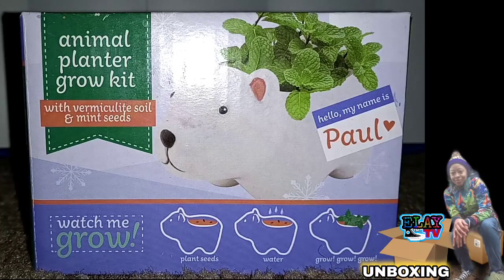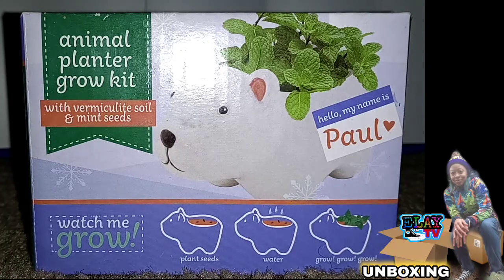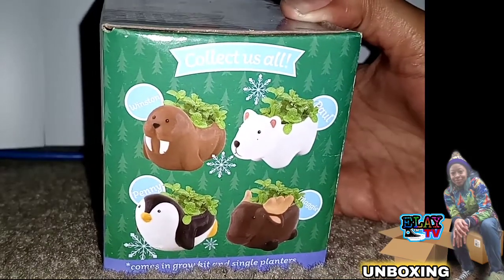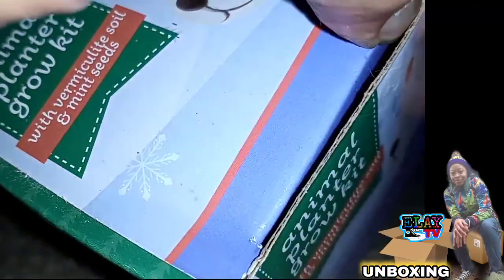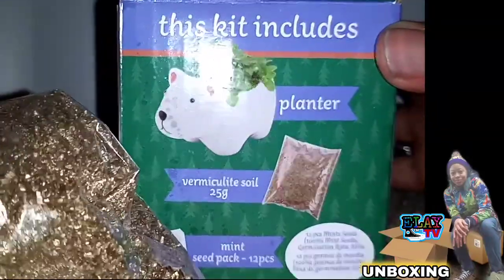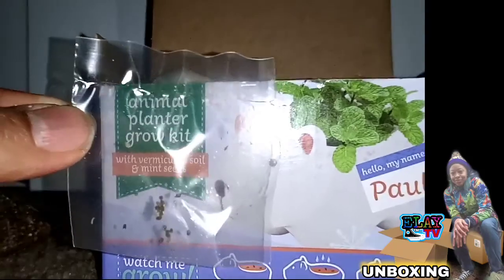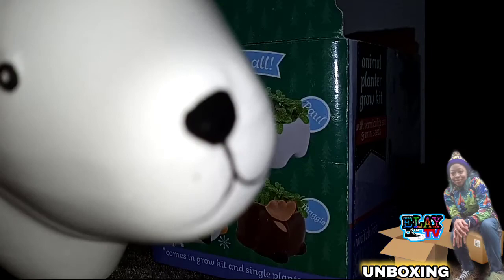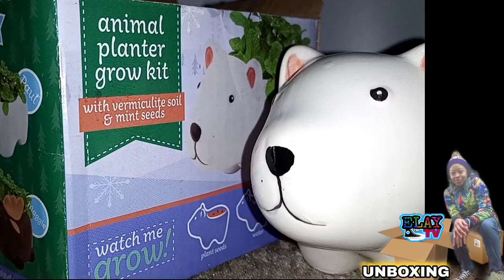Dollar Tree Animal Planter Grow Kit - Polar bear named Paul - Its like a fake Chia Pet! UNBOXING!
Thank you for choosing to take time out of your day to hang here with me! YAY! My name is Elay (Pronounced like L.A. like the city)

MUSIC PRODUCED BY: CLARK MAKE HITS
SONG IN INTRO CALLED: HELL RAZER BEAT TAPE
SONG PLAYED THROUHOUT THE REST OF VID IS CALLED: CLARK KENT THE LAST HERO

*MY BOOK STORE*
**FAIR USE** Copyright Disclaimer under section 107 of the Copyright Act 1976, allowance is made for “fair use” for purposes such as criticism, comment, news reporting, teaching, scholarship, education, and research.
If you made it to the bottom of this long aye description please know that you are Loved and hang in there.  Every Minute is a reset ... you don't have to wait until "tomorrow" to "reset" your day.  If and when you are having a bad day, stop, breathe and reset at that very moment! I LOVE you!